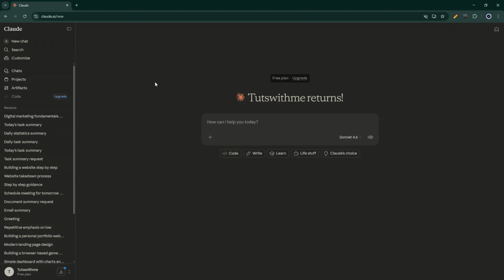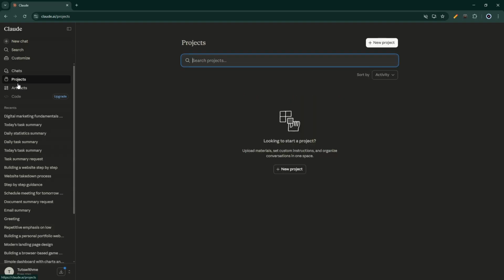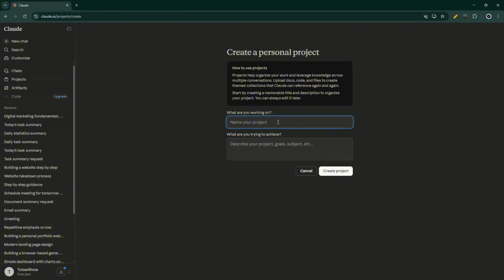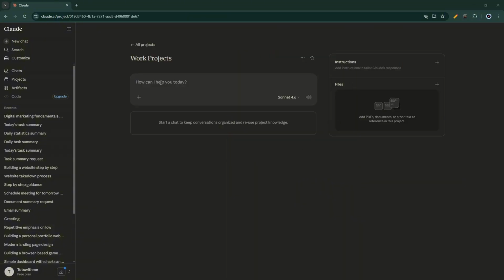How to Use Folders in Claude AI - Easy Tutorial